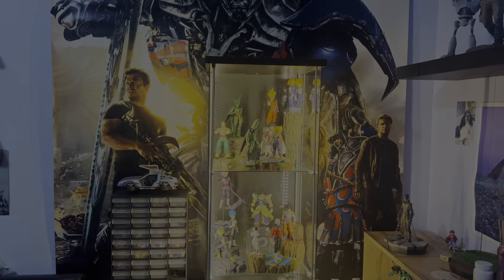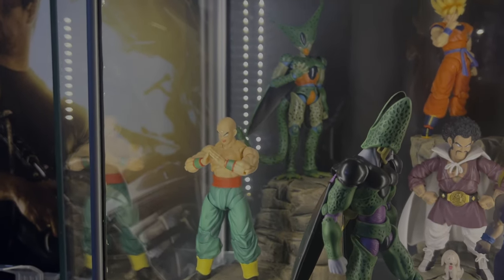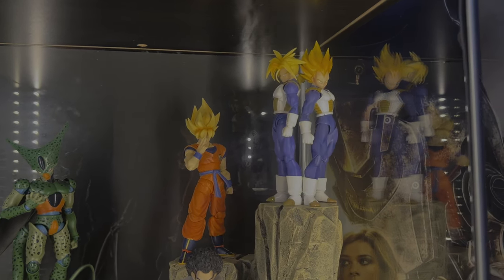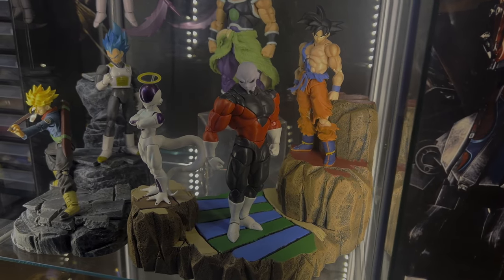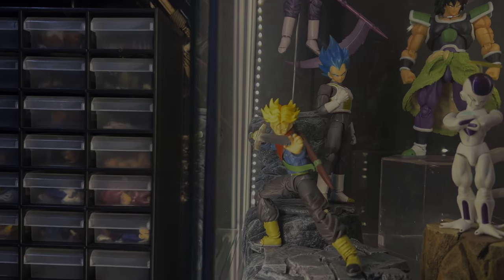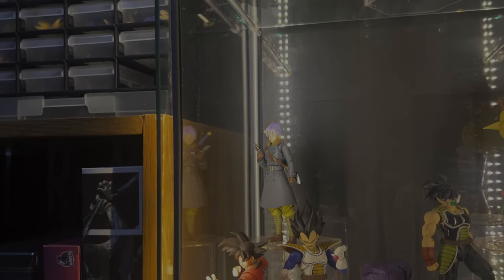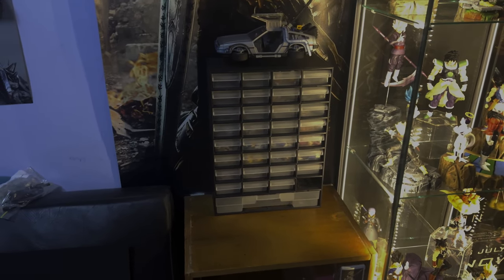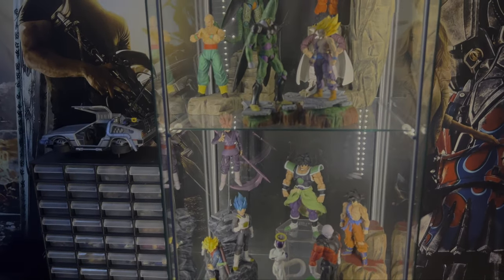SHFiguarts DBZ Display Update December 2023! - Vlog 17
Hi Guys! Welcome back to another video! in todays video i'm going to be showing off my SHF DBZ collection dated 21/12/2023. Enjoy!!

(PS: I know that the video colour isn’t consistent in the video, that’s because i experimented with colour correction, bare with me because its the first time i did it.)